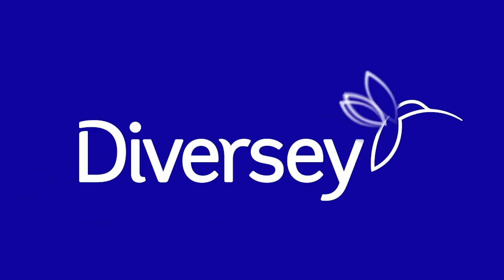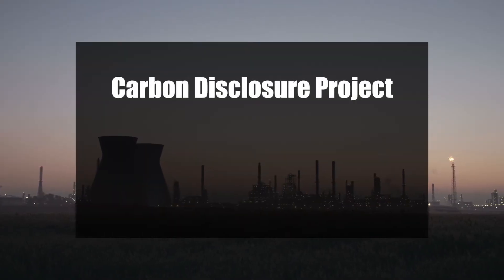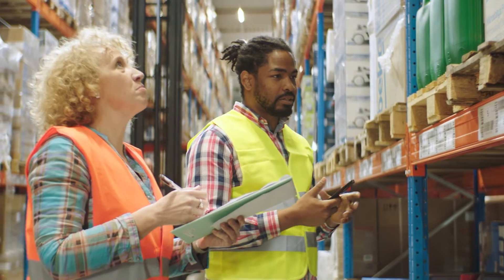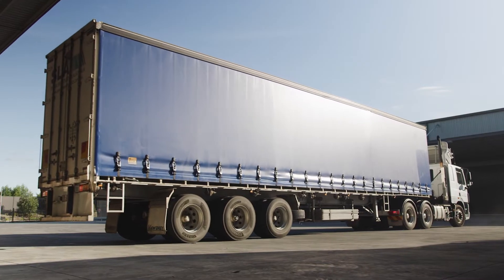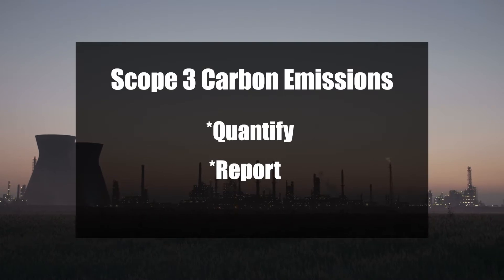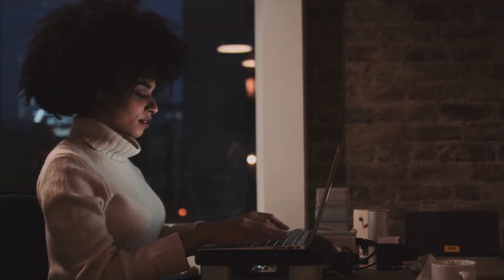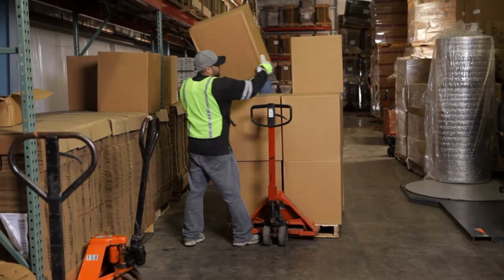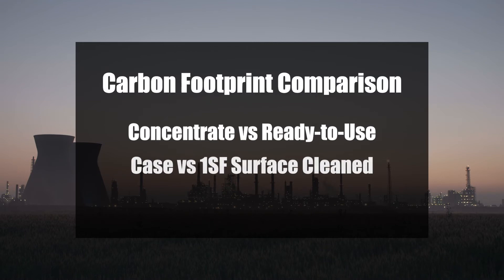Sustainability Episode 8 Carbon Disclosure Project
What factors go into determining the carbon footprint for an entire enterprise? Dan Daggett, VP of Corporate Sustainability at Diversey, discusses CDP,  Scope 3 Emissions and how Diversey helps our customers reduce their greenhouse gas emissions.